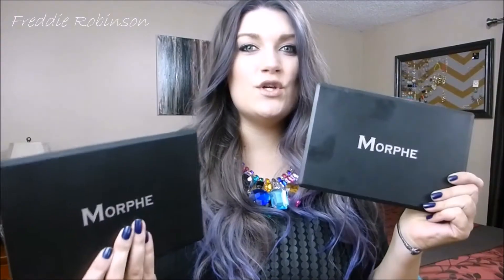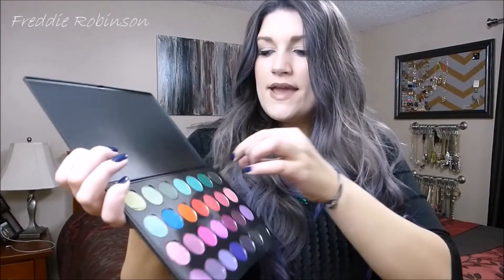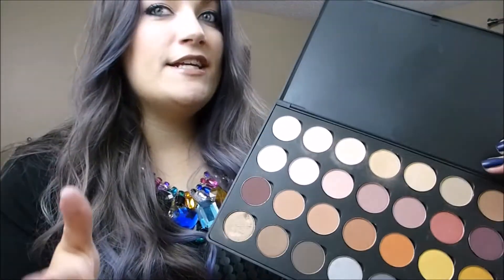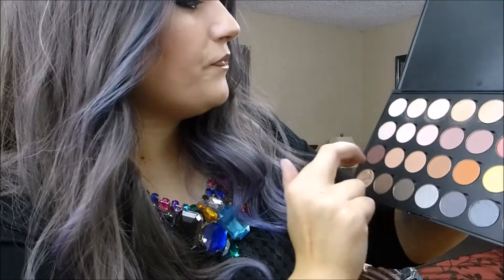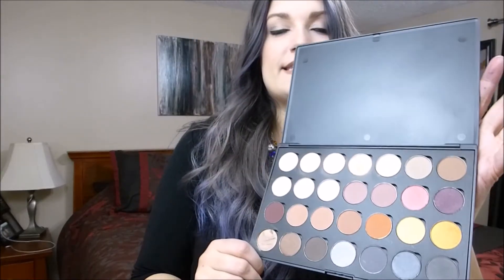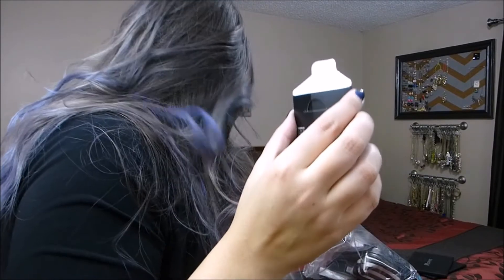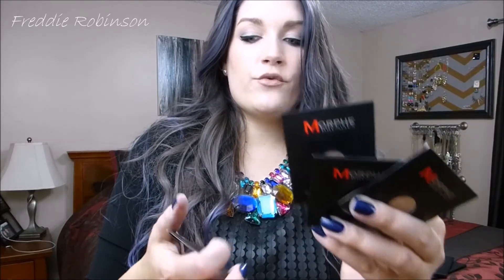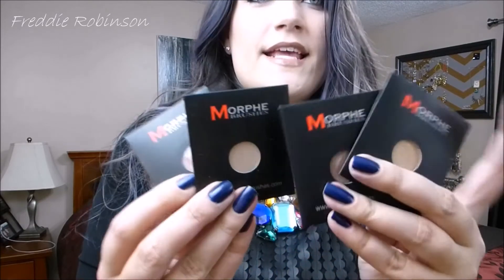Morphe Eyeshadow Swatches - Over 50 Swatches!!!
MORPHE BRUSHES

NOT SURE WHY THE DESCRIPTION SPACING IS WONKY...TRIED FIXING IT 5 TIMES!

01 SOFT PALE PINK (MATTE)
03 SOFT PEACHY BEIGE (MATTE)
04 OFF WHITE (FROST)
06 SOFT GOLDEN PEACHY BROWN (MATTE)
08 YELLOW (SHIMMER)
09 BRIGHT PINK W/ICY SHIMMER (FROST)
10 TURQUOISE (SHIMMER)
11 ORANGE COPPER (VELUXE PEARL)
12 PINK-VIOLET W/GOLD PEARL (FROST)
13 SOFT GOLD-PEACH W/PEARL (SATIN)
14 VIVID ORANGE (MATTE)
16 SOFT MUTED ROSY BROWN (SATIN)
17 BRIGHT GREEN W/GOLD (PEARL)
18 SILVER W/ICY SHIMMER (FROST)
19 NTENSE GREEN W/SHIMMER (LUSTRE)
20 INTENSE BROWN/GOLD W/SHIMMER (FROST)
22 COFFEE BROWN W/BRONZE PEARL (VELVET)
24 INTENSE REDDISH BROWN (MATTE)
25 BURGUNDY W/RED SHIMMER (VELVET)
26 MUTED BLACKISH-BROWN (SATIN)
27 BLACK W/SILVER SPARKLE (VELVET)
28 TRUE BLACK (MATTE) I ORDERED TWO OF THESE BUT ONE RECEIVED ONE
29 BABY PINK & SPARKLES (SHIMMER)
30 VIVID ORANGE (MATTE)
31 RASPBERRY PINK (MATTE)
36 BABY GREEN W/SHIMMER (VELVET)
37 BOSTON GREEN (MATTE)
38 PINK W/BLUE PEARL (LUSTRE)
39 MUTED CHARCOAL GREY (SATIN)
40 JUST WHITE (MATTE)
41 JUST TEAL (MATTE)
42 PINKY FUCHSIA (MATTE)
43 DEEP GREEN (MATTE)
45 VIOLET BLUE (MATTE)
46 ELECTRIC BLUE W/SHIMMER (LUSTRE)
50 VERY PURPLE (MATTE)
51 GREY W/SILVER SHEEN (PEARL)
52 MUTED BLUE-GREY (LUSTRE)
53 SOFT PURPLE (PEARL)
54 PEACHY GOLD W/SHIMMER (LUSTRE)
55 BURPLE (VELVET)
56 VIBRANT RED (MATTE)
57 COTTON CANDY PINK (MATTE)
58 MAGENTA (MATTE)
59 VIBRANT CRAN-PURPLE (MATTE)
60 SOFT MUTED BEIGE TAUPE (MATTE)
62 MUTED TAUPE BROWN (MATTE)
64 PEACHY BROWN W/SHIMMER (VELVET)
65 SOFT RED (MATTE)
69 INTENSE GOLD (SHIMMER)
72 TRUE GRAY (MATTE)
73 ARMY GREEN (SHIMMER)

Here is my snail mail:
Freddie Robinson
Sedgewick AB
Canada  █ ♥ █
TOB4CO